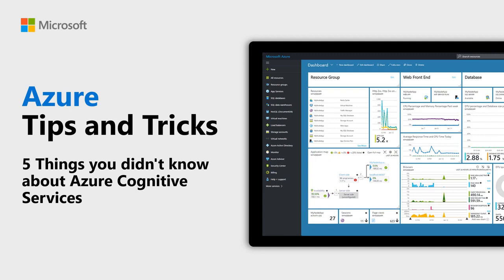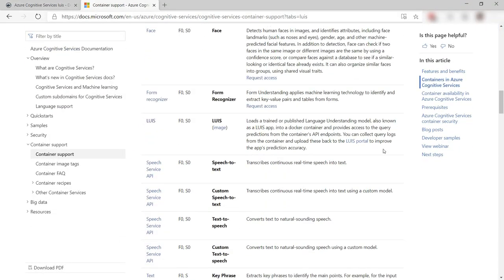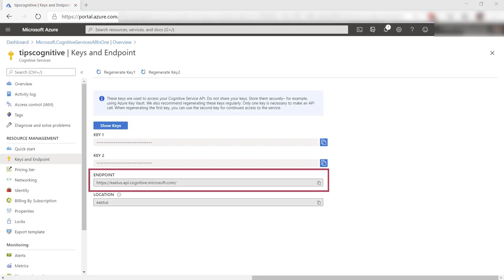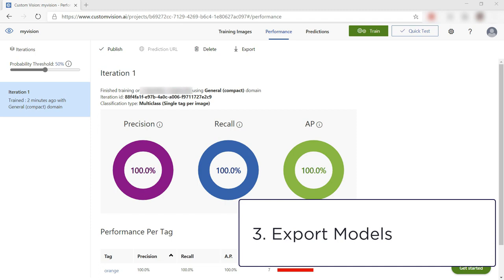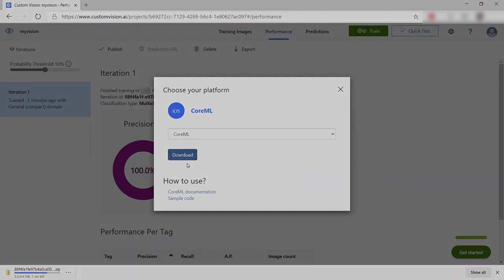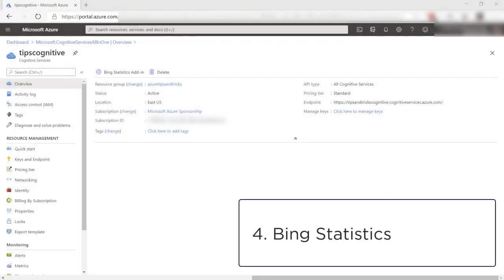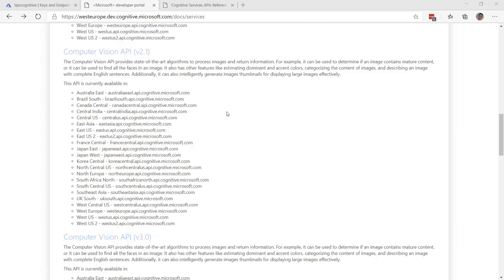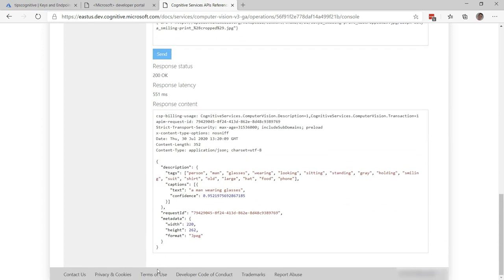5 Things you didn't know about Azure Cognitive Services | Azure Tips and Tricks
5 Things you didn't know about Azure Cognitive Services | Azure Tips and Tricks